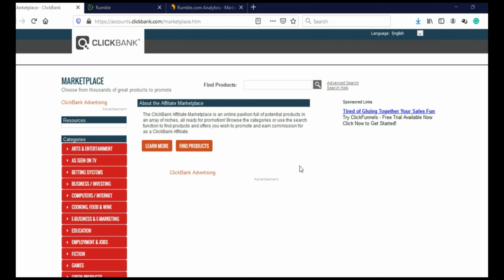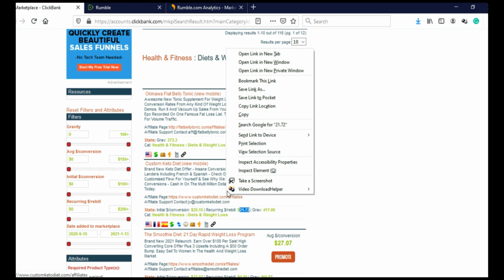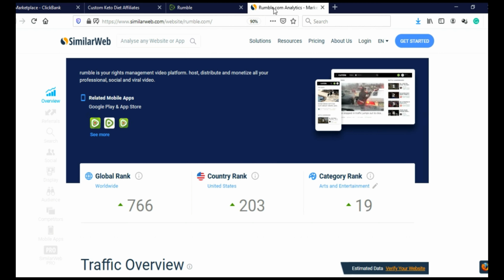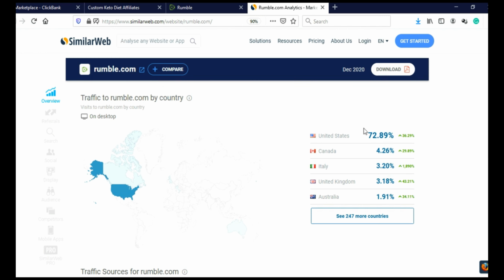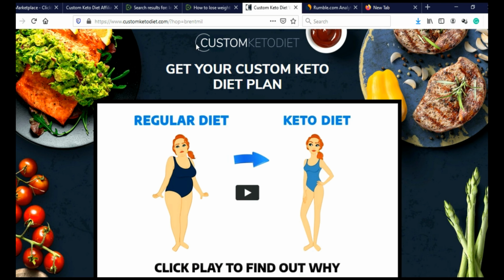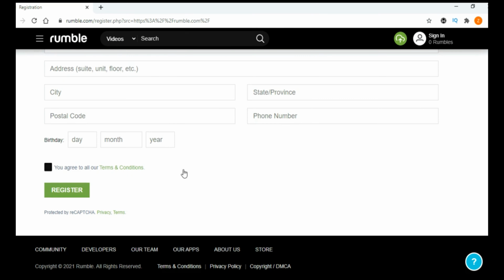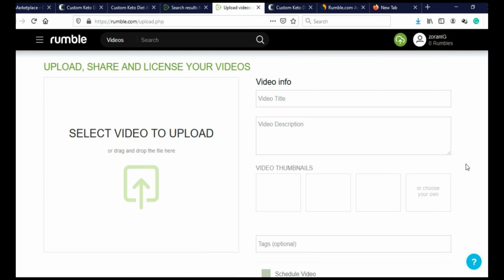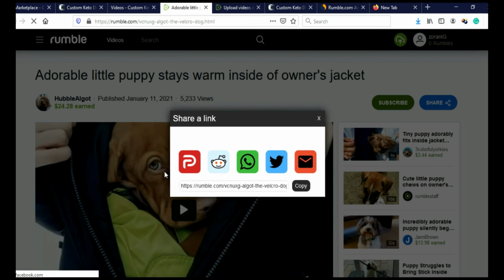FREE Clickbank Traffic Method For 2021 NEVER SHARED | Make $1500 With Affiliate Marketing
New Free traffic source that you can use to promote your Clickbank products.

I made this video today to help people who are struggling with Clickbank affiliate marketing. If you are serious about Clickbank affiliate marketing then you should watch this video and apply these methods, and there is a high probability that you will make your first Clickbank sale. You can also apply these methods to the promotion of other affiliate products, your eBooks, courses ...

This video will be of particular interest to YouTubers because the website I’m talking about today is called Rumble. If for some reason you are not accepted into the YouTube Partner Program you can apply for the Rumble Partner Program. This website is growing rapidly, expecting 100 million visits this month, and just like on YT in the description you can add your affiliate link and bring free traffic to your offers.

You can apply this method not only to Clickbank but also to Digistore24, Jvzoo, Warrior plus ... and any other affiliate network.